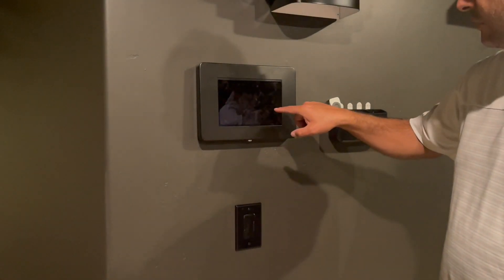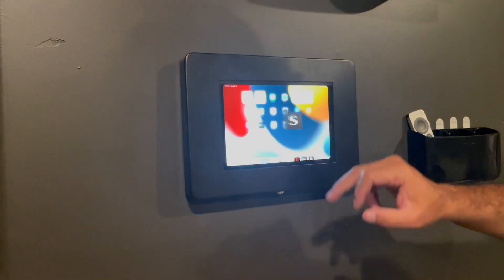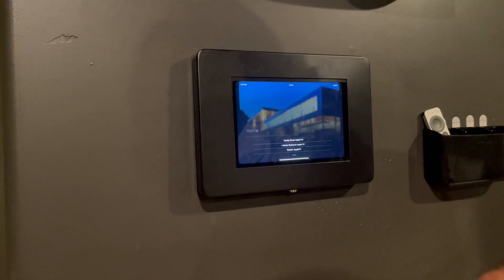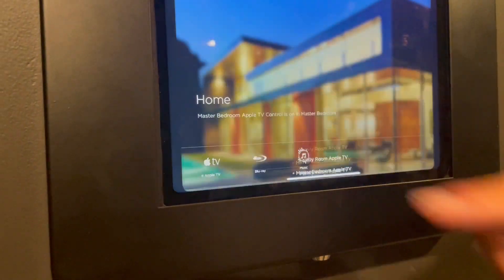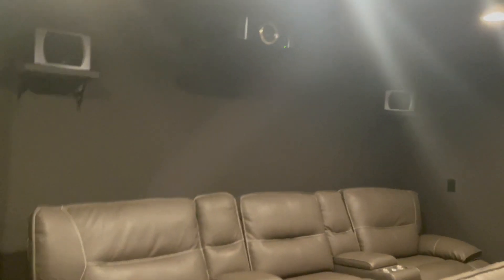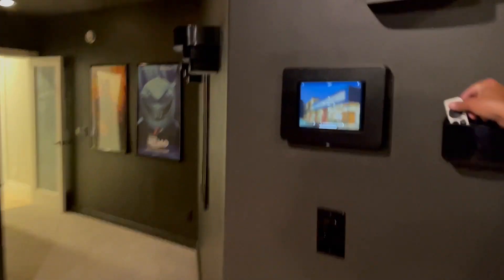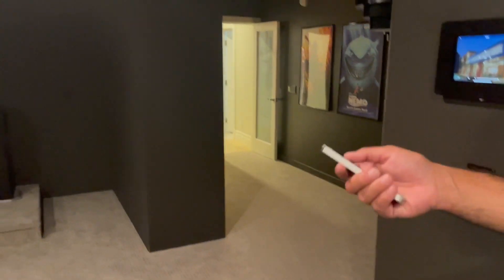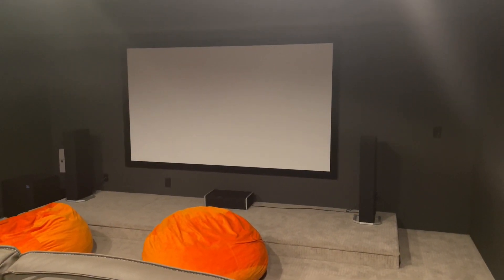Purer Home Theater Instructions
How to turn on the purer road home theater. Use netfix, apple tv, hulu, and more to enjoy your favorite movies.